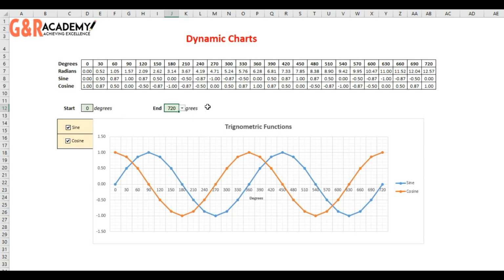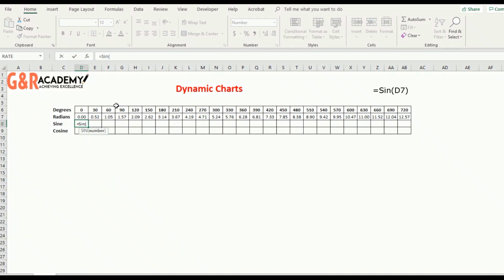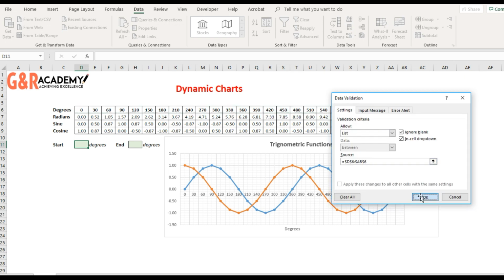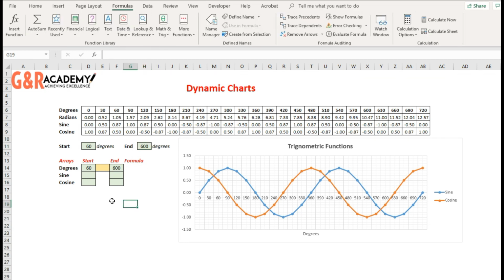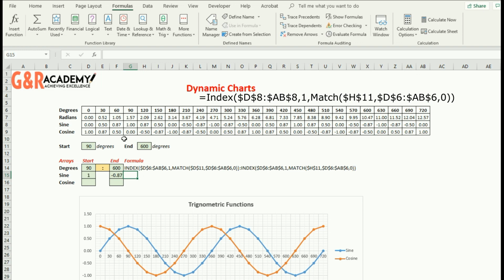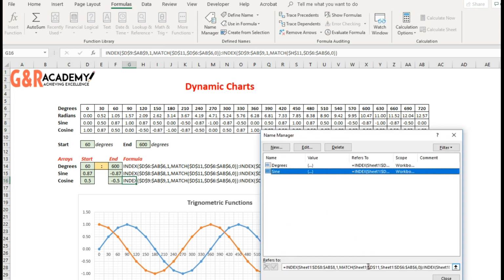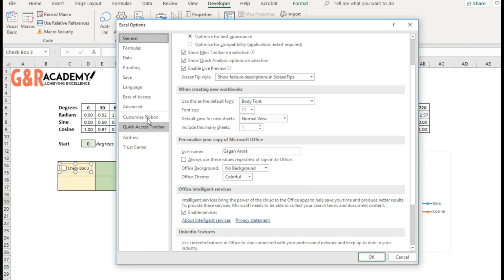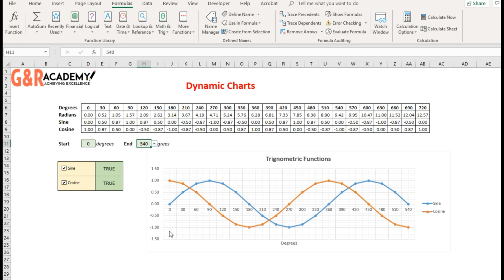How to make excel charts dynamic by changing chart range and toggle variables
This video tutorial provides 2 ways to make excel charts dynamic:
1. Changing the range of the chart which can help zoom in and zoom out of the chart.
2. We can zero out the variables which we don't want to see in the chart via checkboxes.